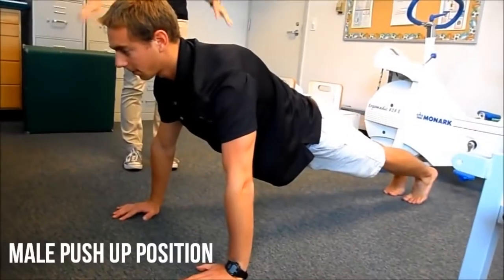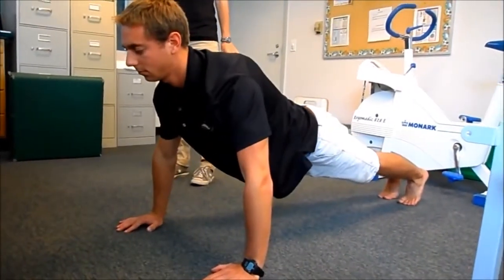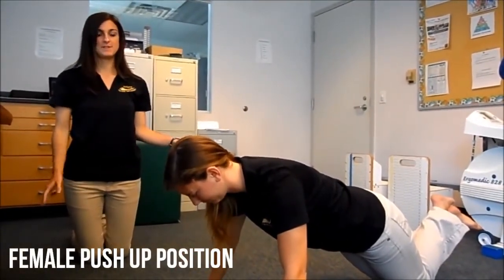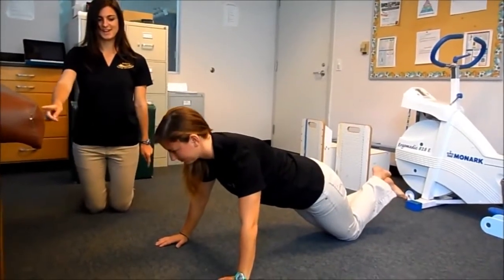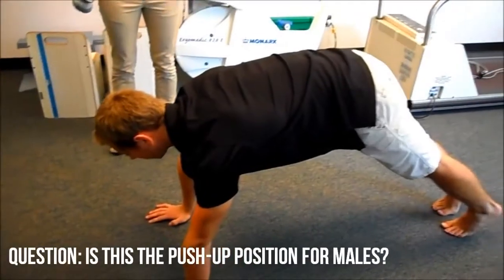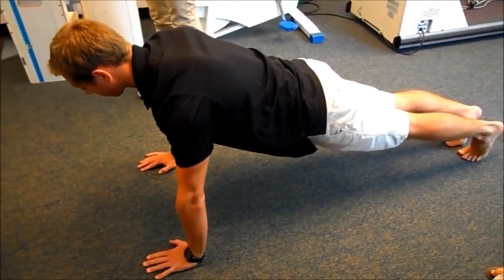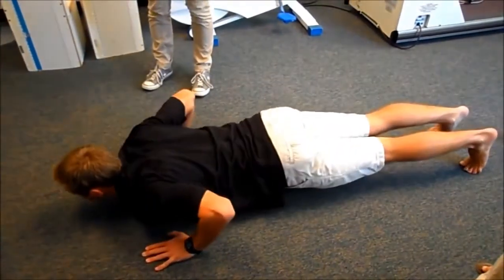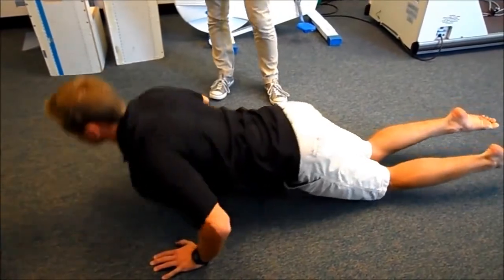How to Perform Modified Push Up Test